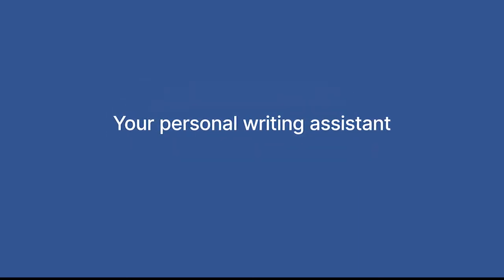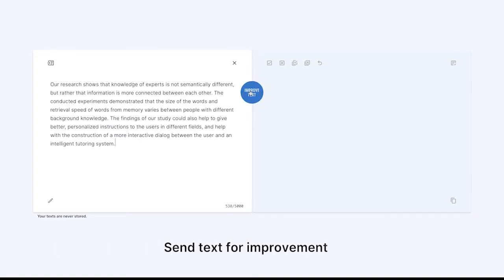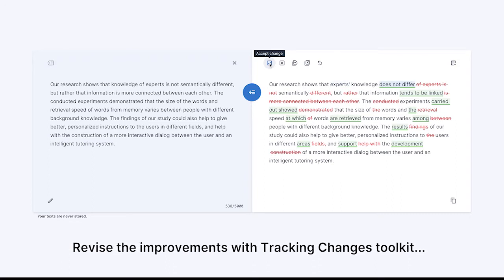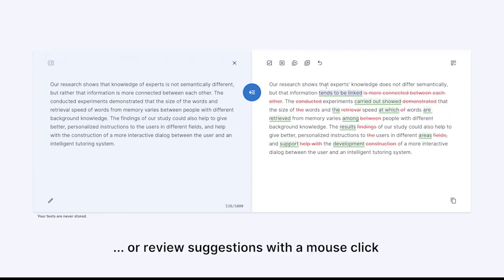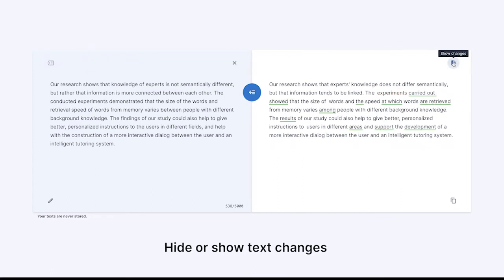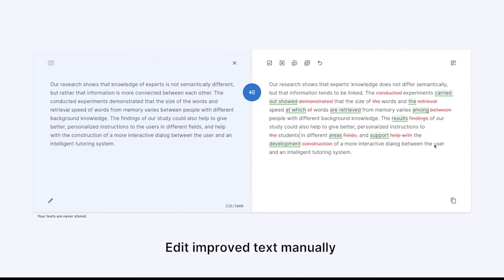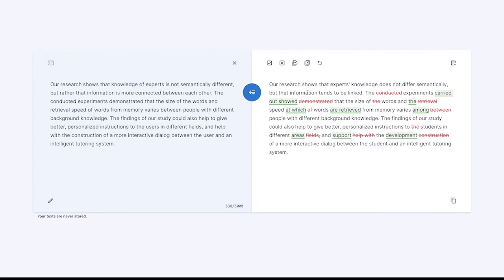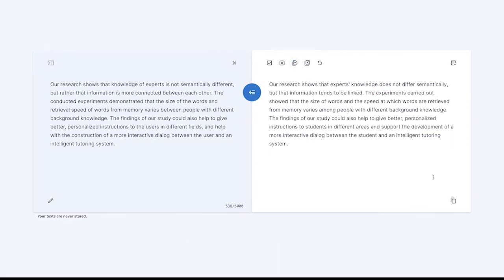How to use InstaText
InstaText helps you to rewrite your texts and make them more readable and understandable.